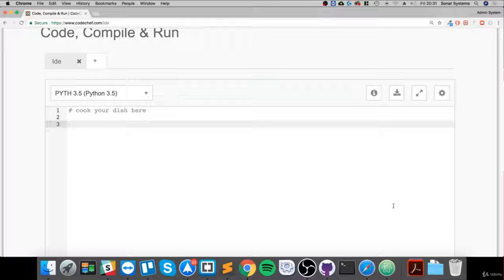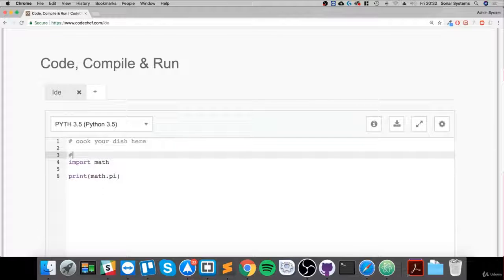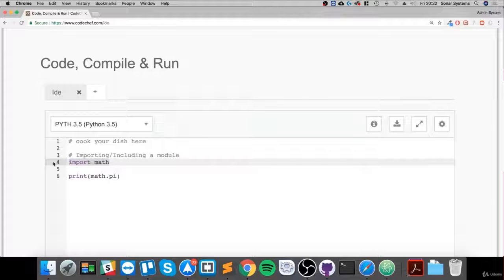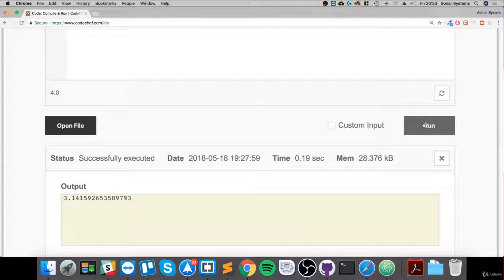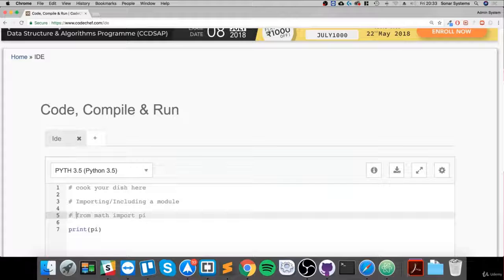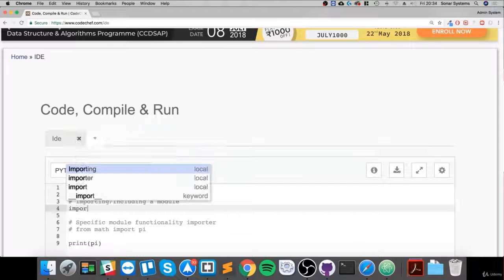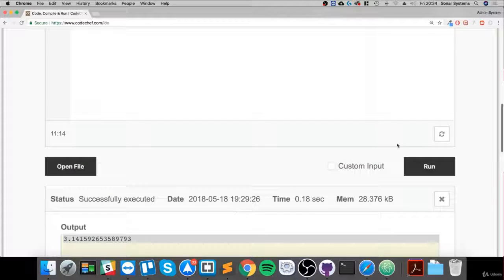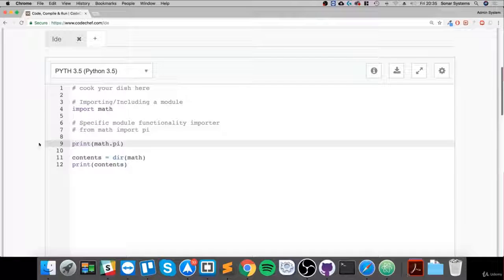30- Easy Python Programming Modules